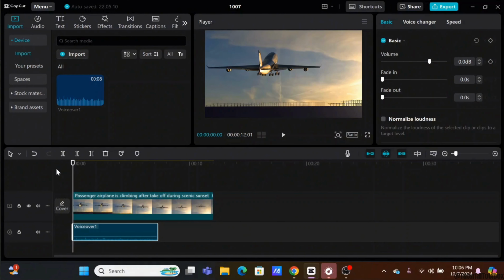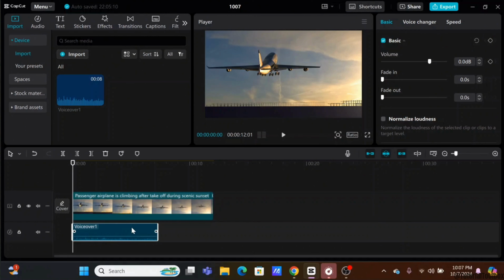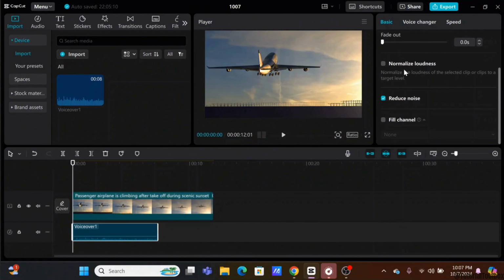How To Remove Background Noise in CapCut PC in 2024 (Full Guide)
Learn how to remove background noise in CapCut on PC with this full 2024 guide. Follow these simple steps to clean up your audio and enhance the quality of your video projects.

Timestamps:
00:00 - Introduction to Removing Background Noise in CapCut
00:05 - How to Remove Background Noise in CapCut on PC

Removing background noise in CapCut is easy with this step-by-step guide, helping you create professional-quality videos.